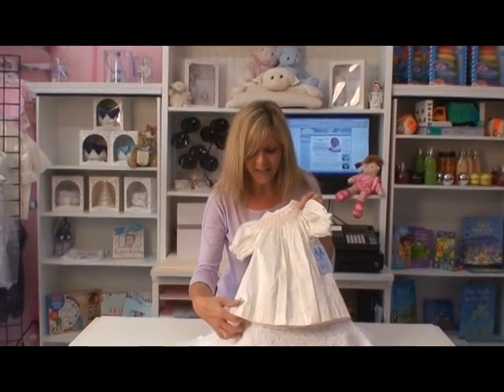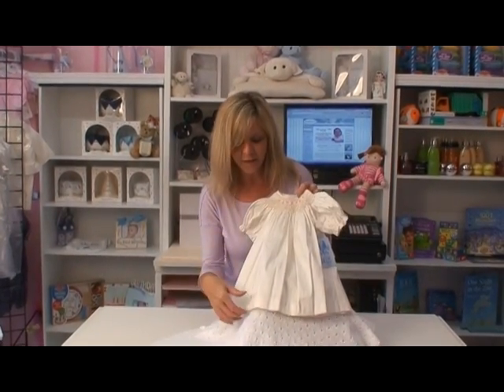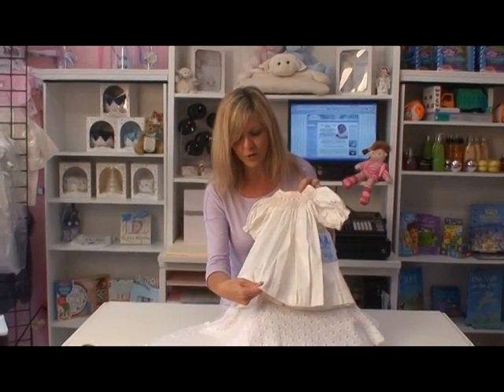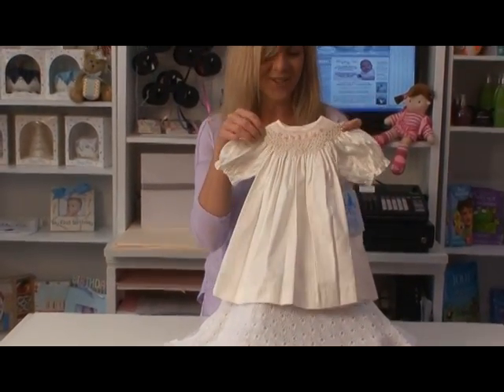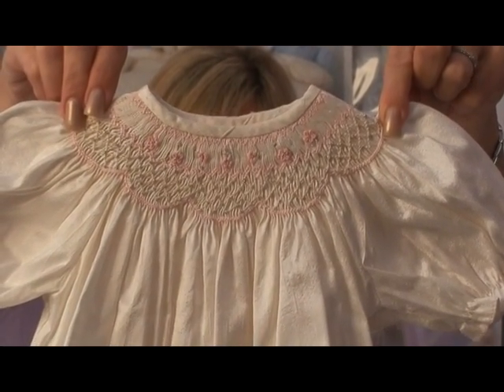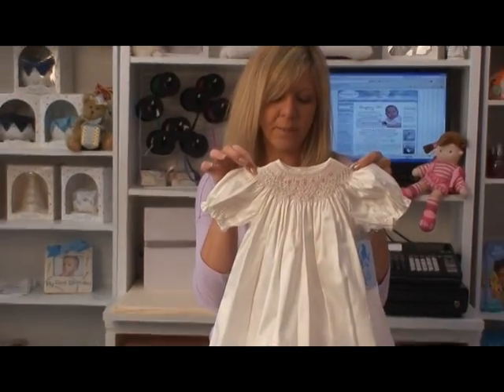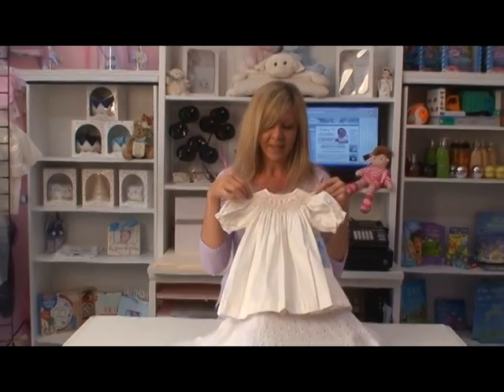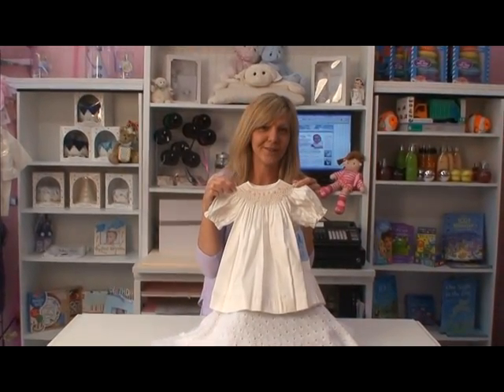Silk Dupioni Bishop Style Dress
Raw Silk Dupioni Bishop Style Dress for Little Girls.  Best Quality Raw Silk.  Nice Texture Gives it a vintage look.  Bishop Smocking all along the neckline with a hint of pink and platinum just to pop it.